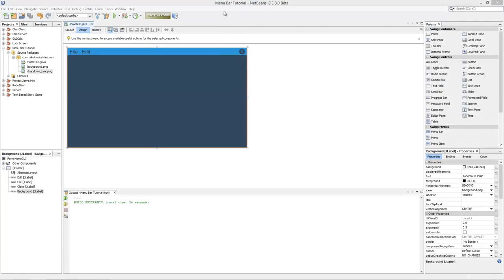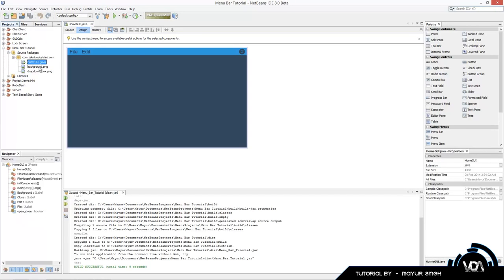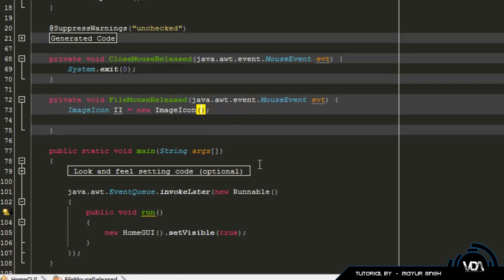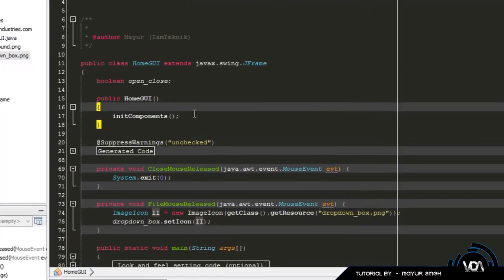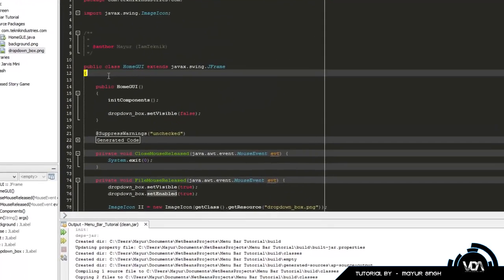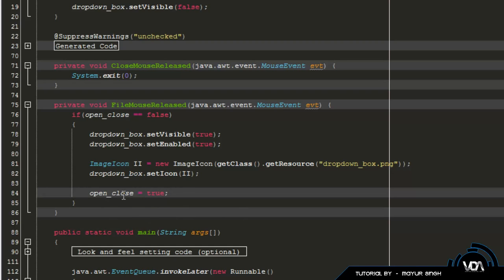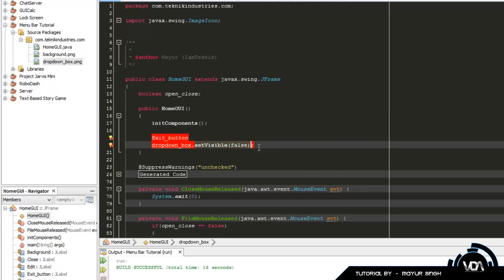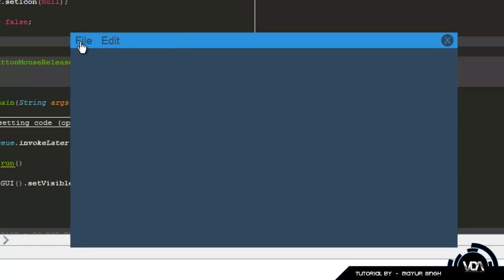Netbeans Tutorial Custom Menu Bar HD